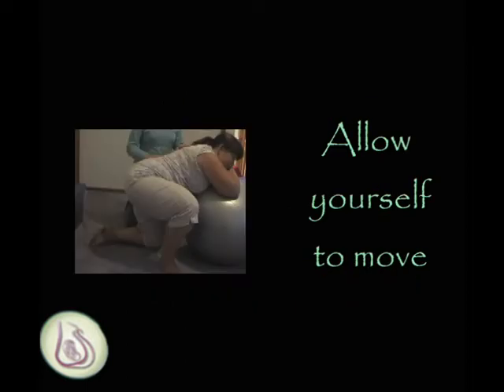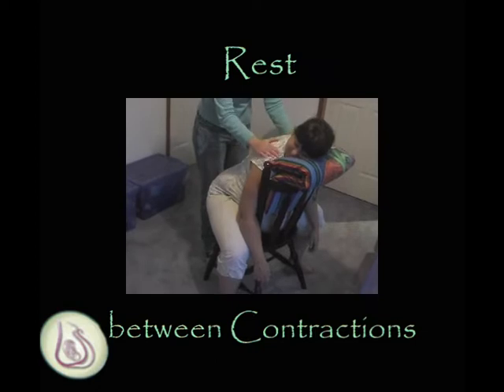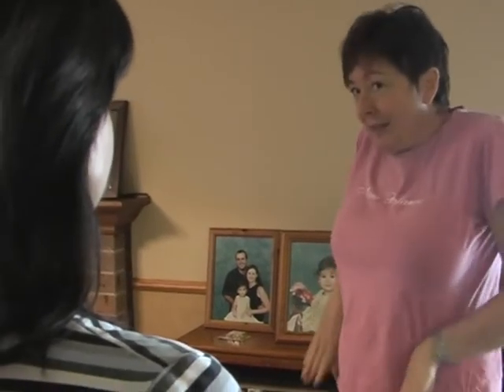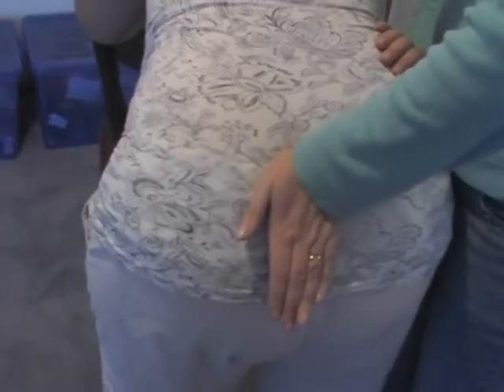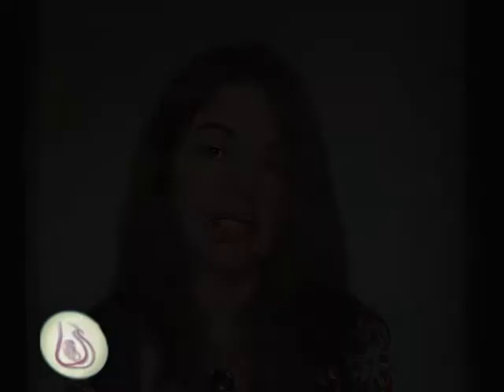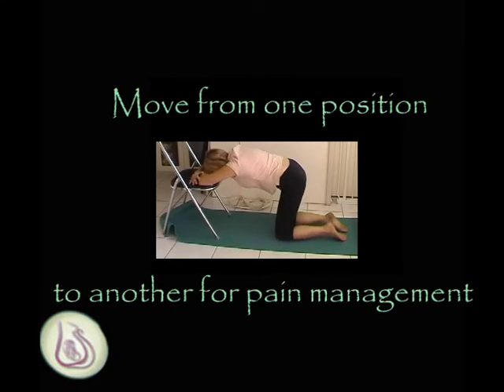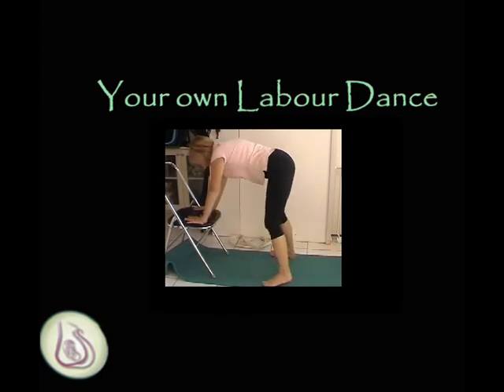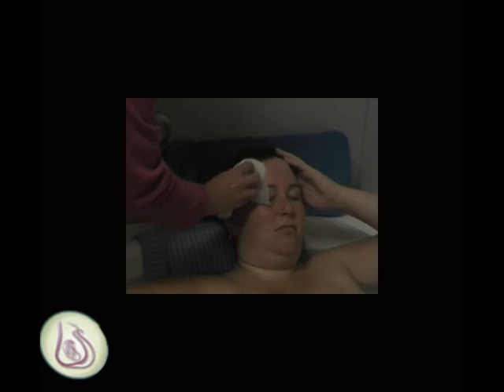Positions and movement for normal labour and childbirth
a quick look at some positions that will help baby move through your pelvis during your labour and birth